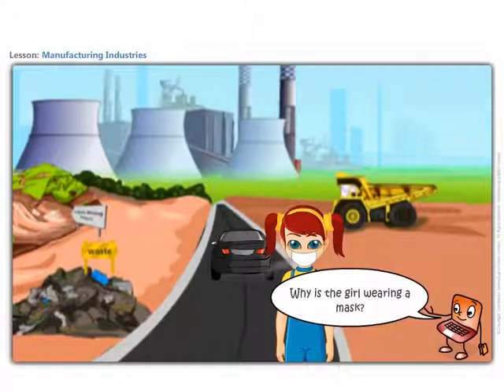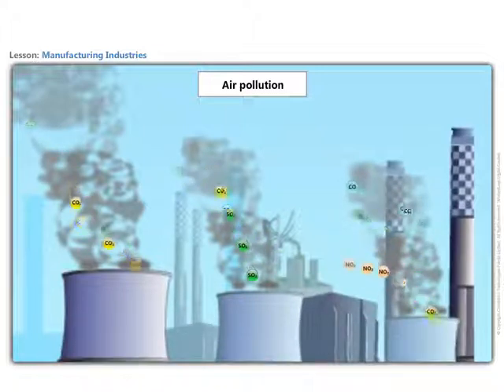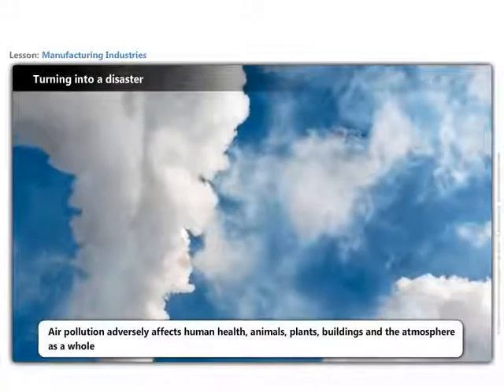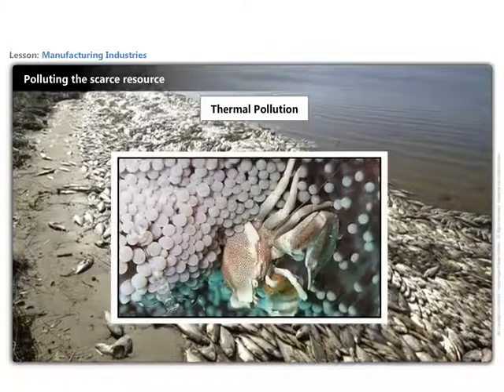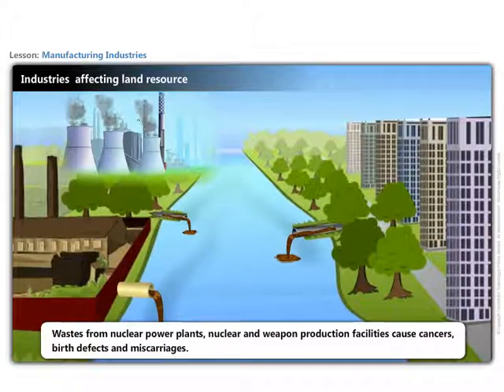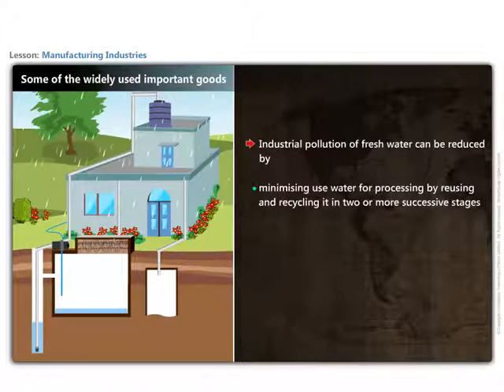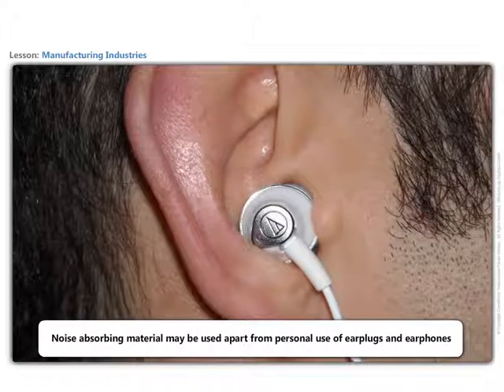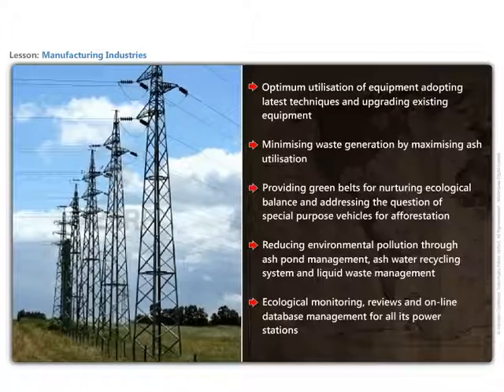Manufacturing Industries - Industrial Pollution, Grade 10 Social Science CBSE | ICSE.